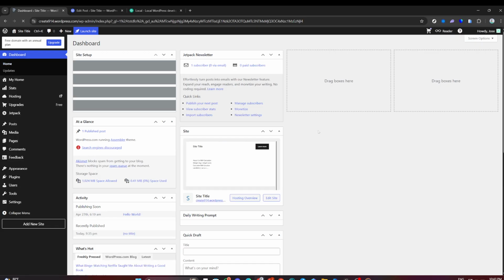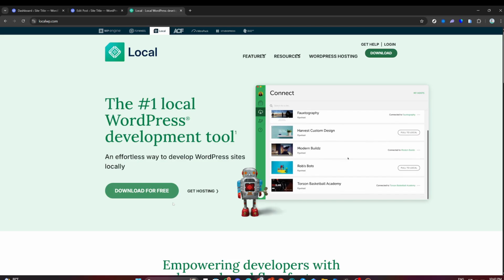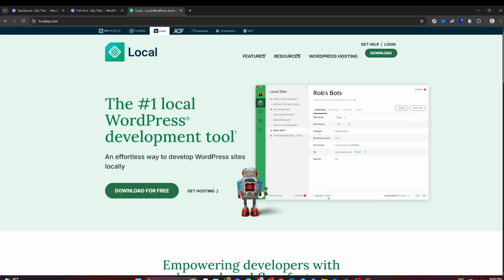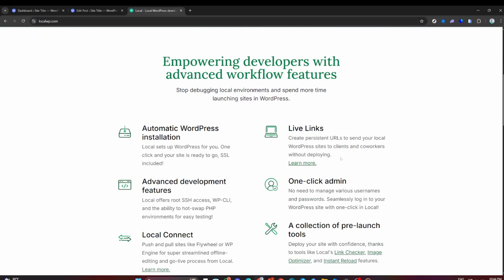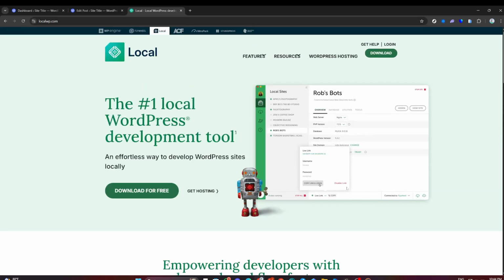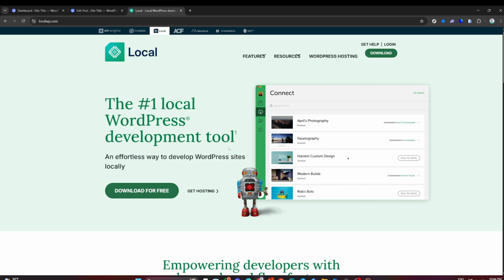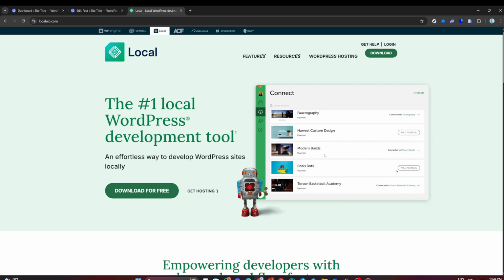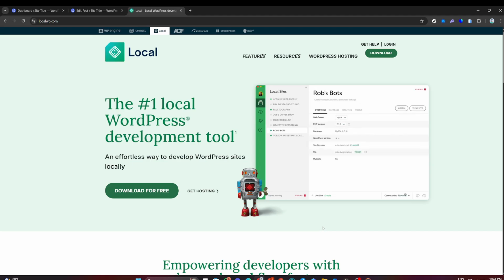How to install WordPress on a local server[LATEST GUIDE]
In today's Video we cover, How to install WordPress on a local server